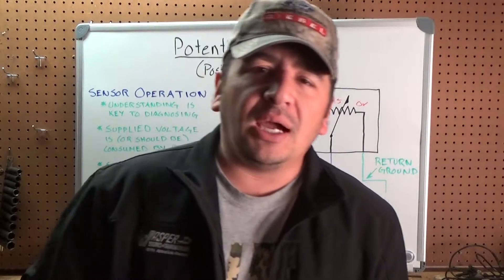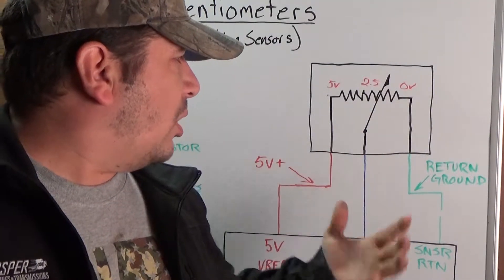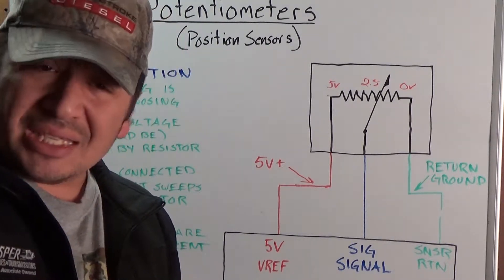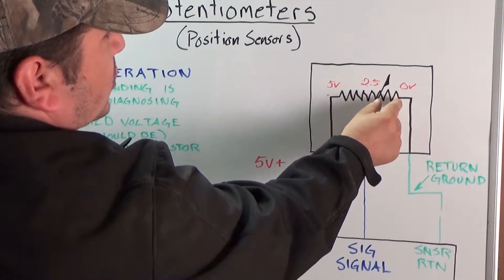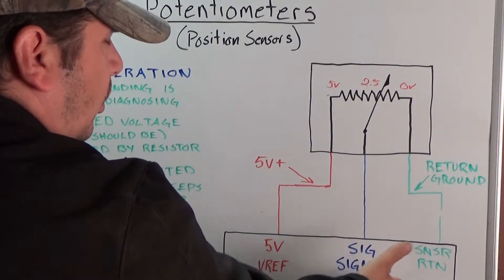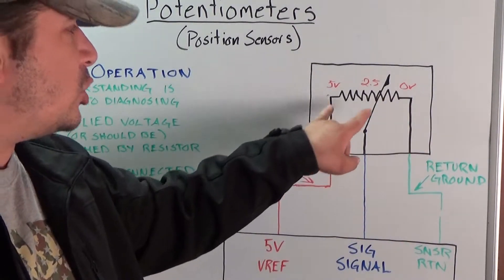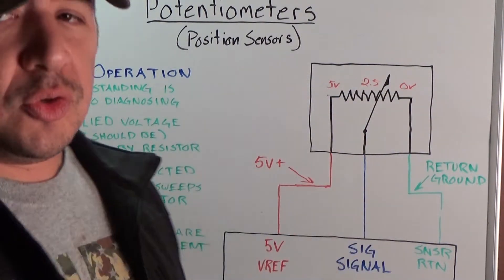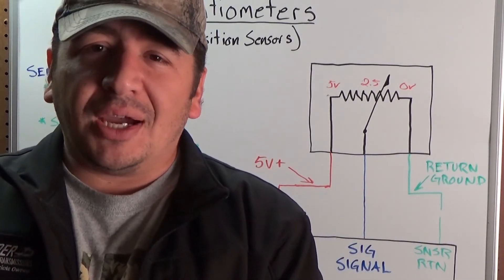Sensor Testing - Potentiometers - Theory & Operation - Automotive Education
This video is another installment of our series on Sensor Testing, and today we are talking about Potentiometers. In this video, we talk through the basic information about how a Potentiometer-Type Sensor is wired and how it functions in a vehicle's electrical system.